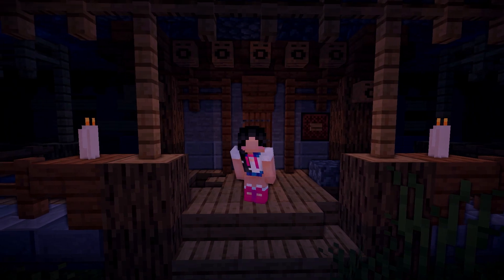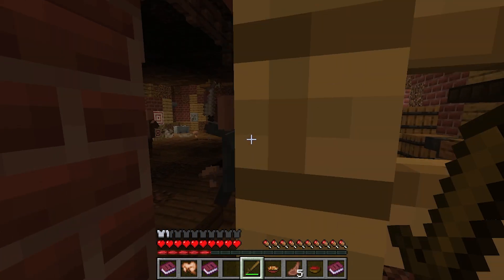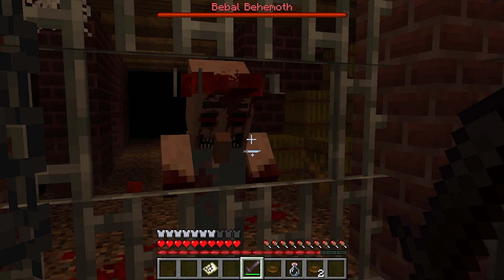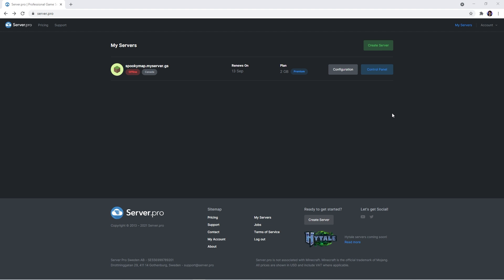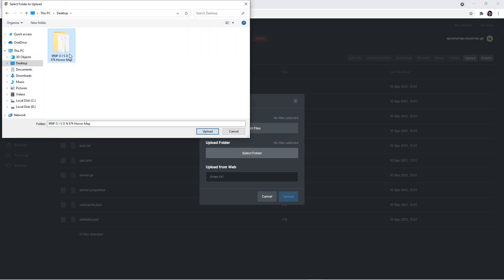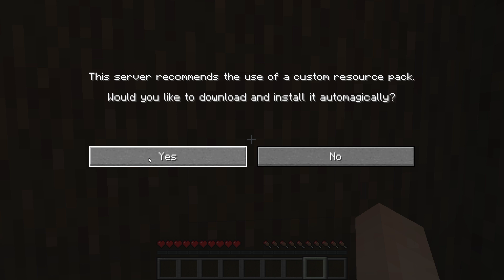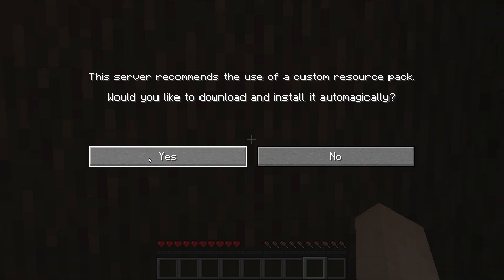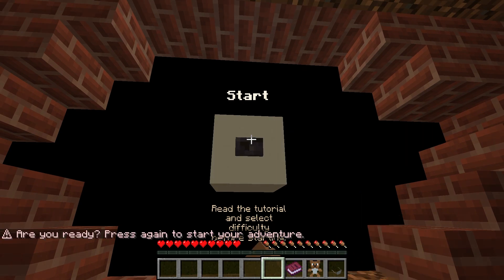How To Setup a Spooky Adventure Map on Your Minecraft Server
In this video, we show you how to install and set up a Spooky/Horror Adventure Map on your Minecraft Server, as well as some server configuration options. The map is called Poison and one of the more popular maps on the site this year.

Timestamps:
0:00 Intro
0:18 Gameplay Preview
1:35 Downloading The Map
2:12 Uploading World Onto Server
3:36 Resource Pack Installation
4:23 Adventure Map Setup
5:11 Outro